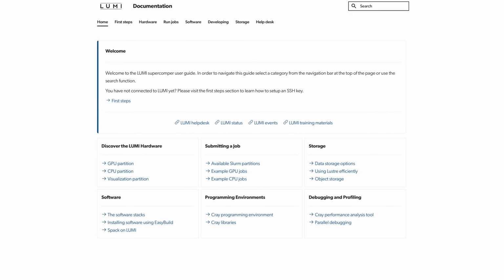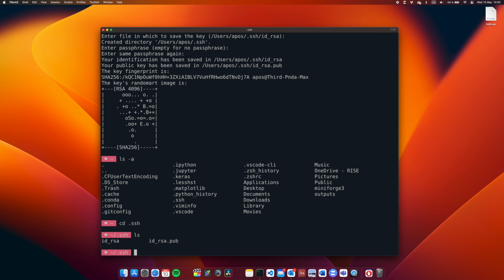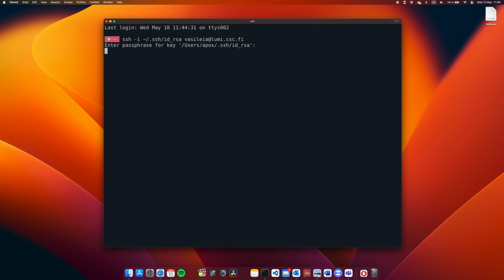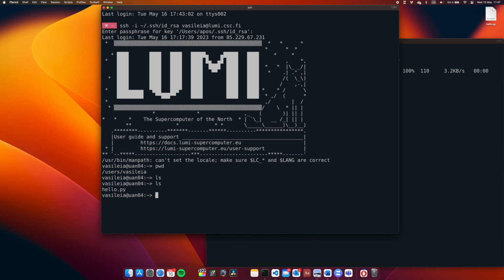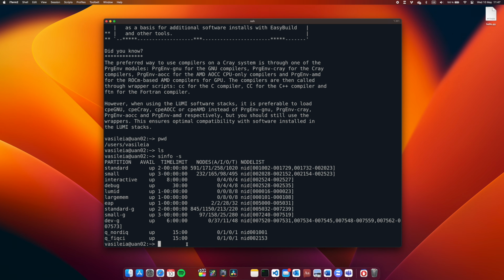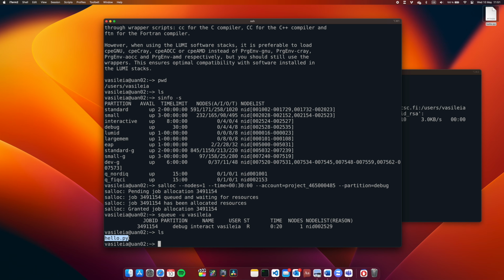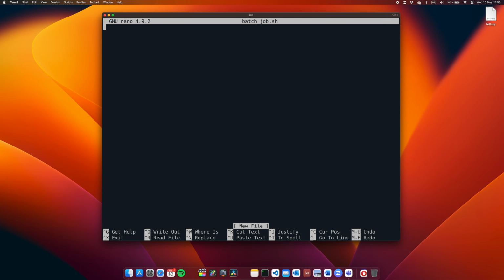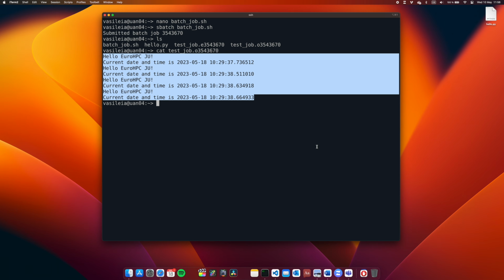What does accessing a supercomputer look like?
Are you a beginner interested in using a supercomputer. Then this video is for you!

We run a simple job on LUMI one of the fastest supercomputers in the world.
You can find more information on how to get started on LUMI

Whether you're a business, public authority or academic researcher, EuroHPC JU provides free access to multiple supercomputers in Europe for your computation-intensive jobs. More information on how to apply for access

ENCCS is based in Sweden and provides free training and support for accessing and using European supercomputers.

Are you located in a European country, or associated country? Contact your local competence centre to get help and advice. For more information on the competence centres please follow this